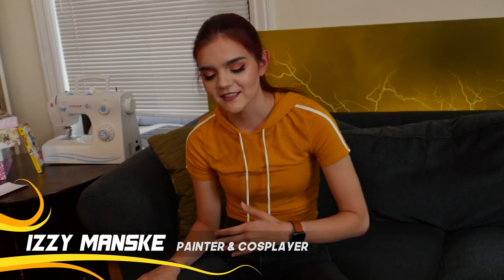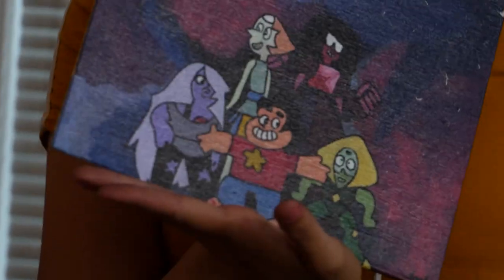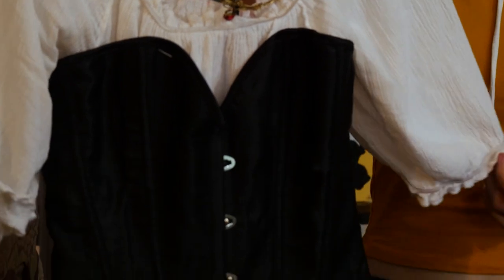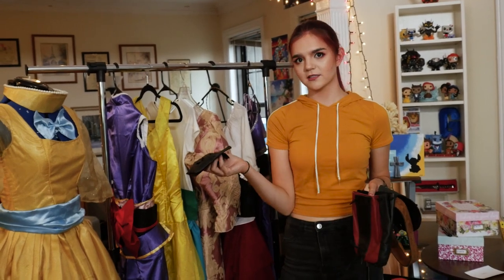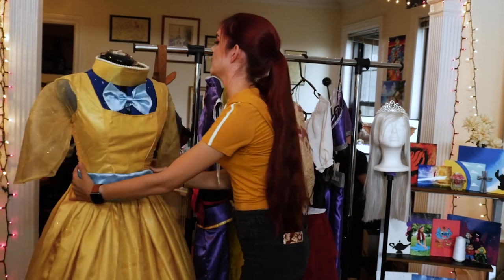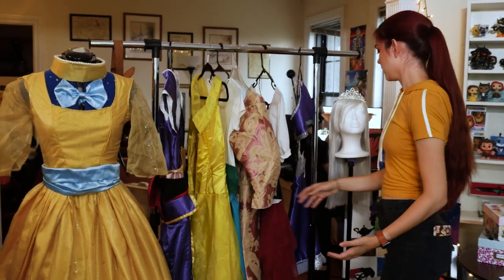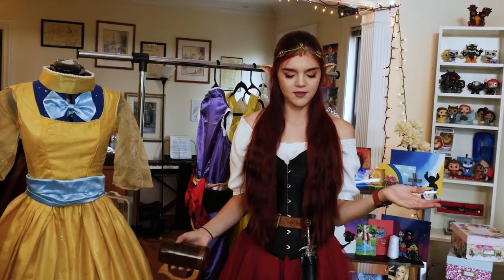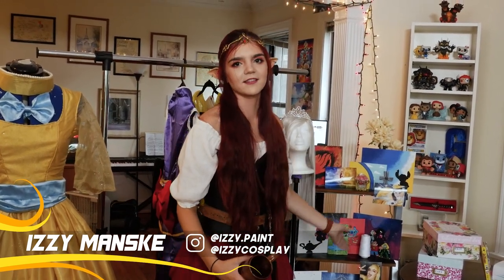Izzy Manske - The Life of a Cosplayer | ARTIST CORNER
In this episode of Artist Corner Izzy Manske brings us into her world of cosplay. Here she shows off all her wonderful outfits she’s made herself along with her paintings.

Editor
Wesley Krylowicz

Assistant Editor
Johnivan Derby

Graphic Design
Johnivan Derby

Camera Assistant & Grip
Victor Melendez

Sound
Mike Van Harn

Production Assistant
Kaylin VanHarn